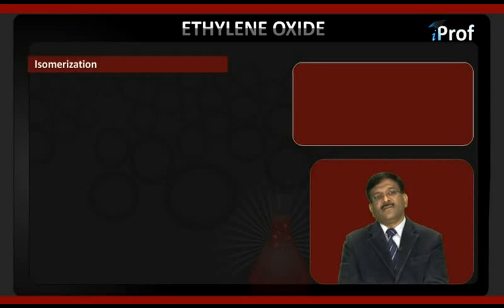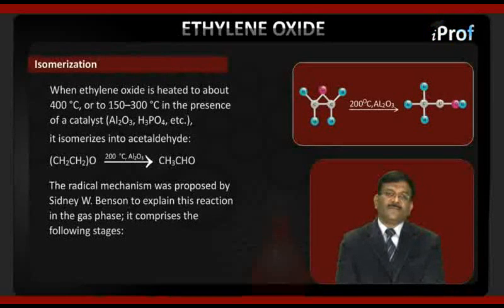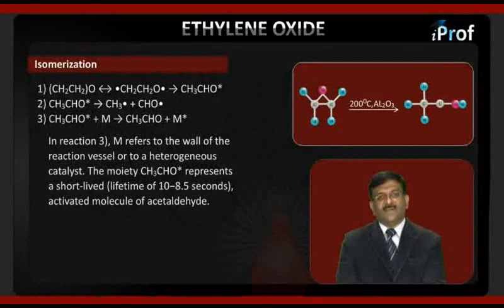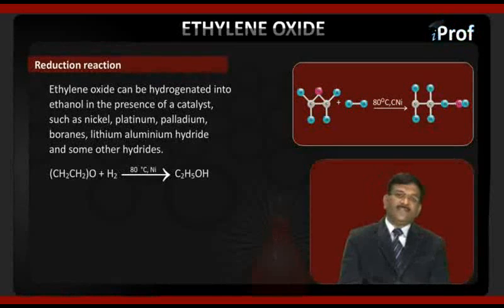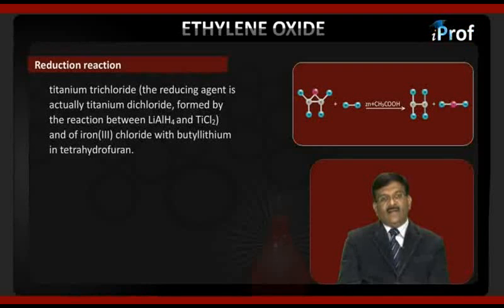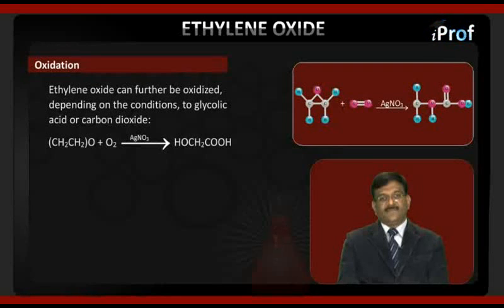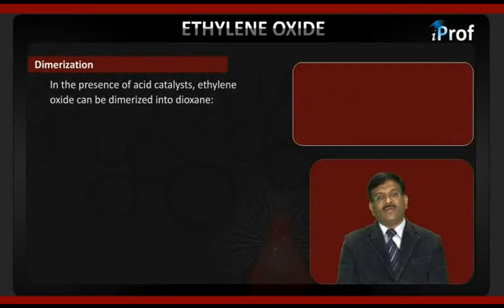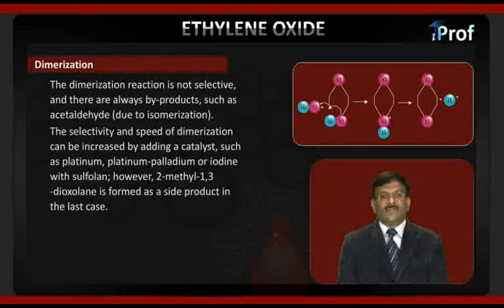ISOMERIZATION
Download iProf Study Buddy India’s best free educational app to get all study material, tests, notes in a mobile App. and achieve your academic goals by taking help from iProf India Learning videos. Learn SOME ORGANIC COMPUNDS ETHYLENE OXIDES & their types with highly qualified chemistry teachers. This video will teach you basic & advanced concepts of SOME ORGANIC COMPUNDS ETHYLENE OXIDES their functions & chemical reactions based on these.